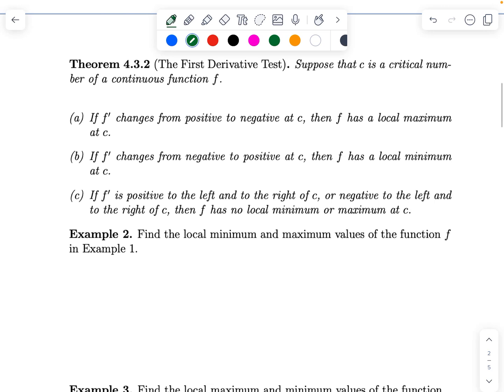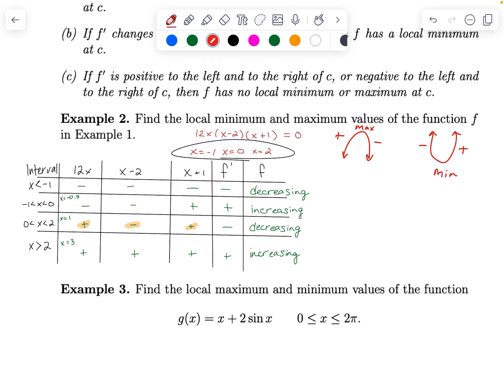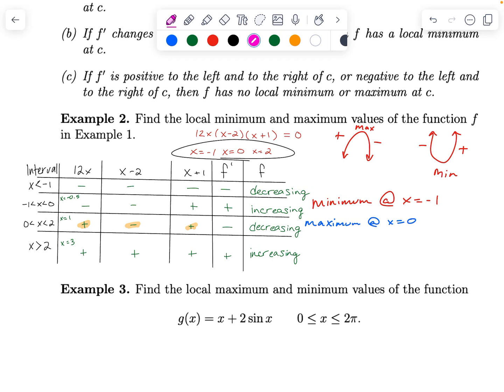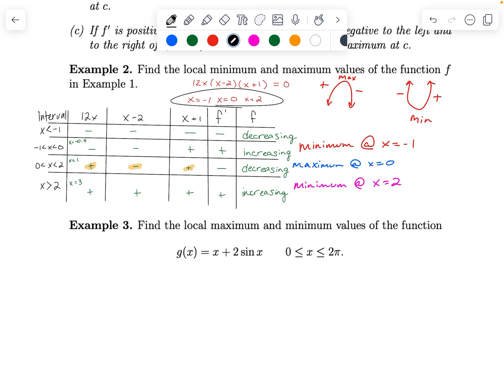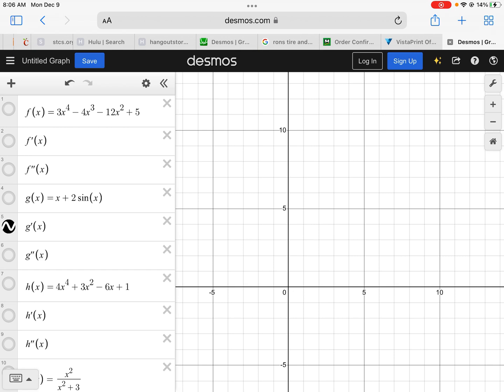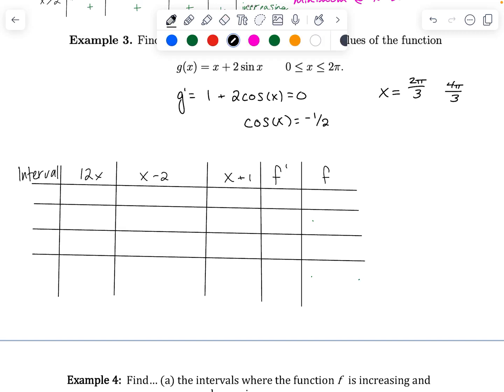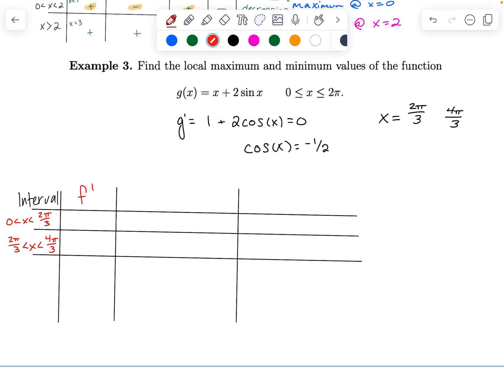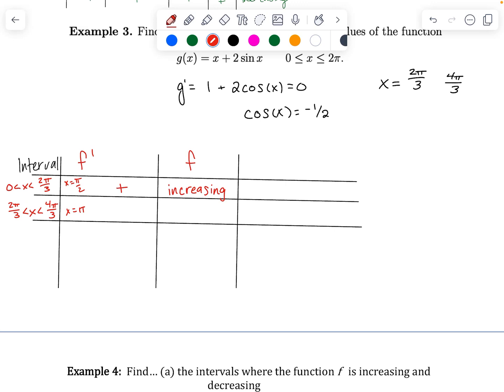AP Calc 4.3 notes part 2